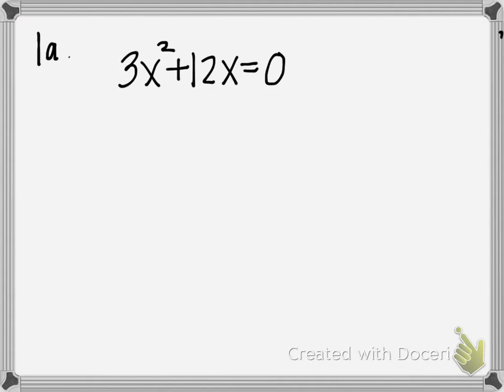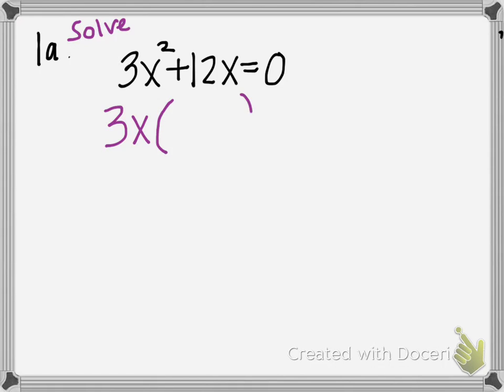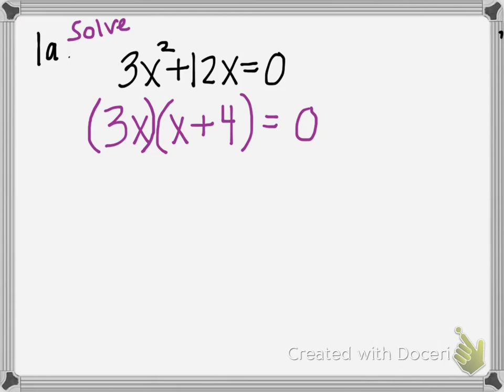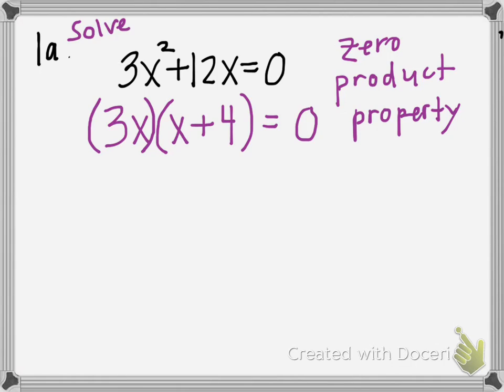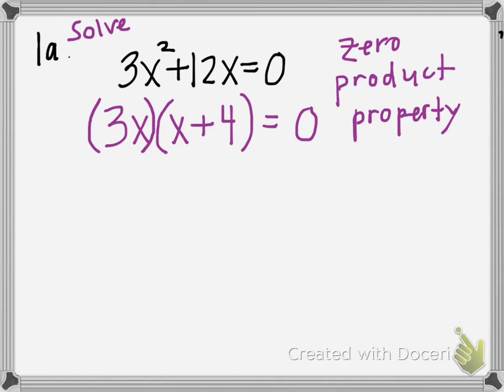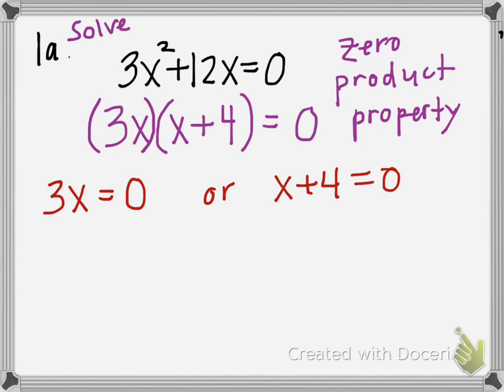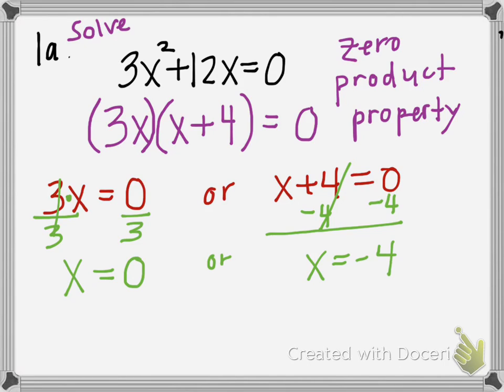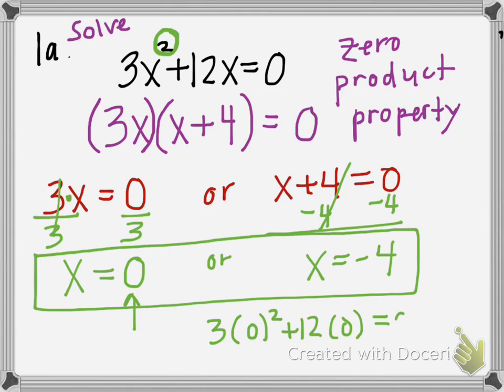extra credit zero product property